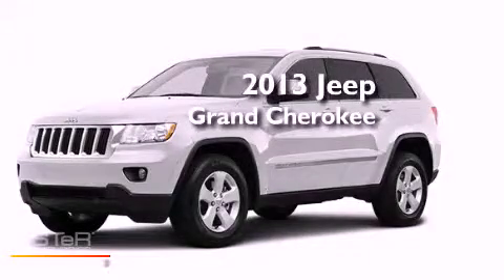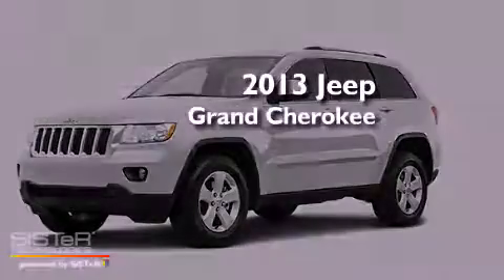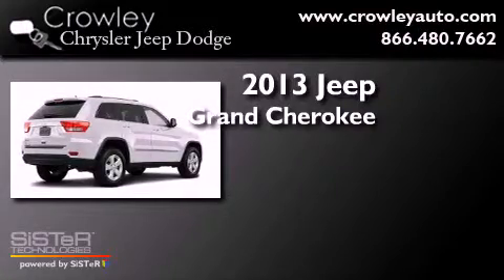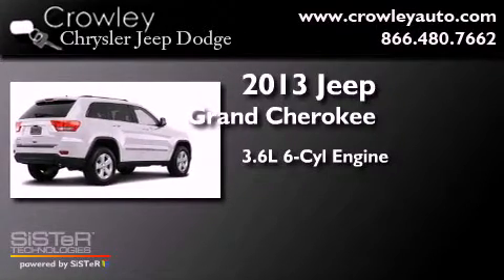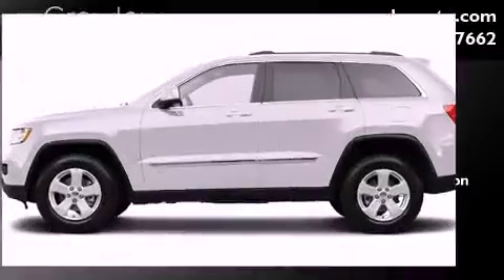2013 Jeep Grand Cherokee Bristol CT 06010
Year : 2013
 Make : Jeep
 Model : Grand Cherokee
 Engine : 3.6L 6 Cyl. Sequential-Port F.I.
 Trans . : 5 Speed Automatic
 Exterior : White
 Miles : 132

 2013 Jeep Grand Cherokee Bristol CT